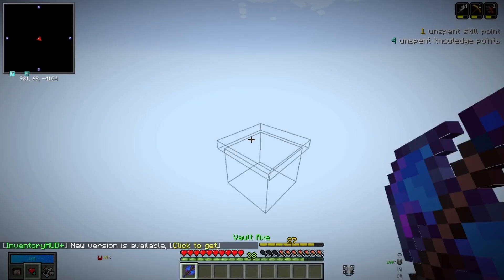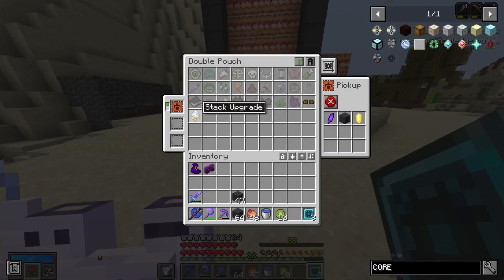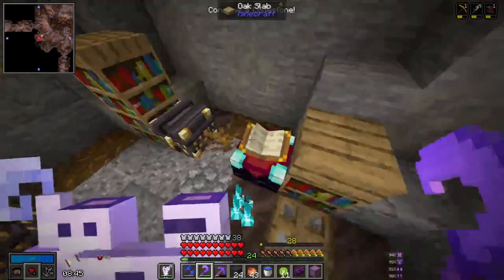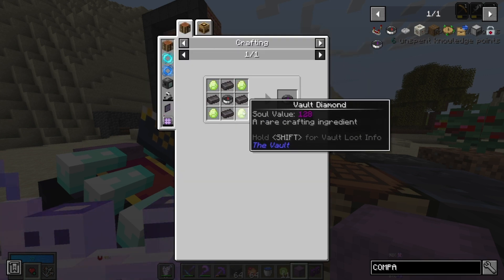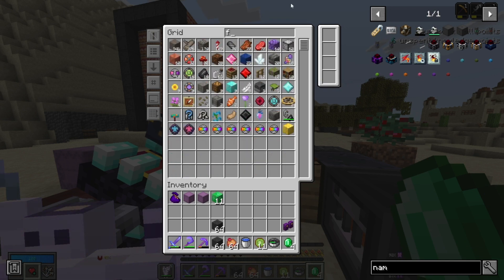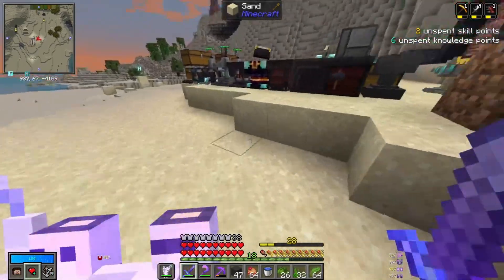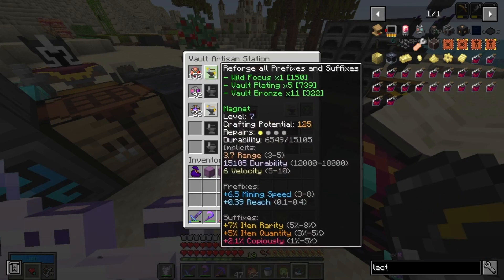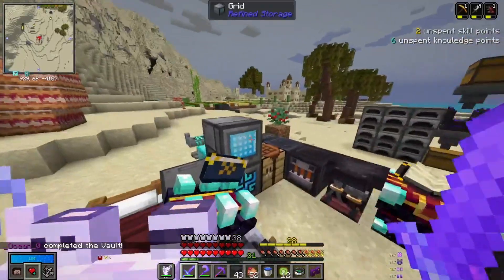Having a rough time - VaultHunters Ep.9